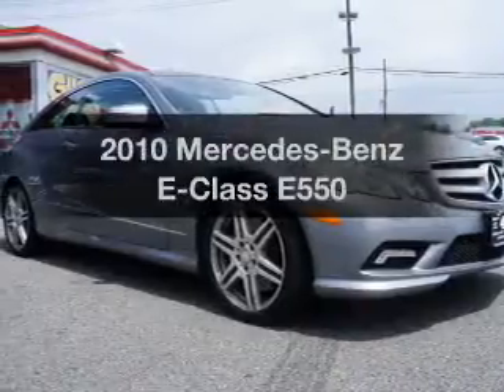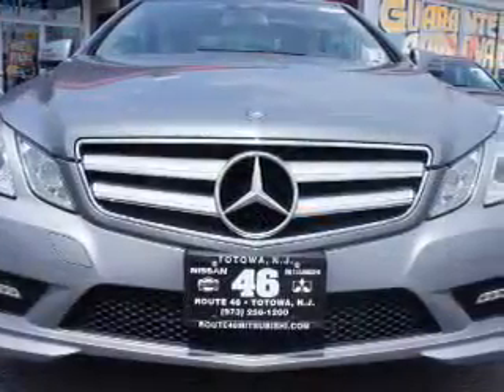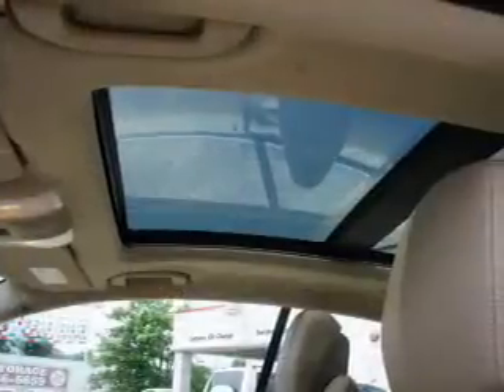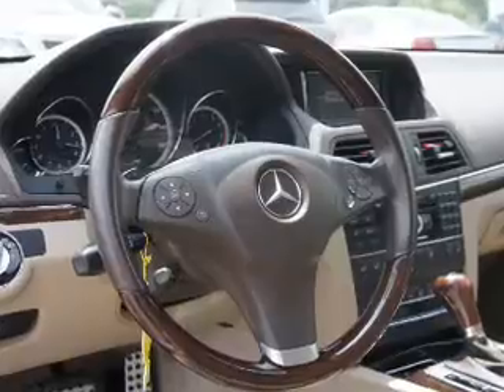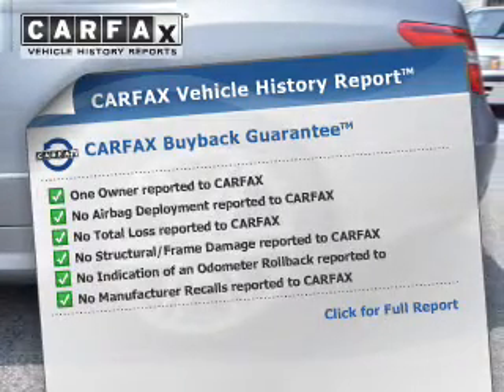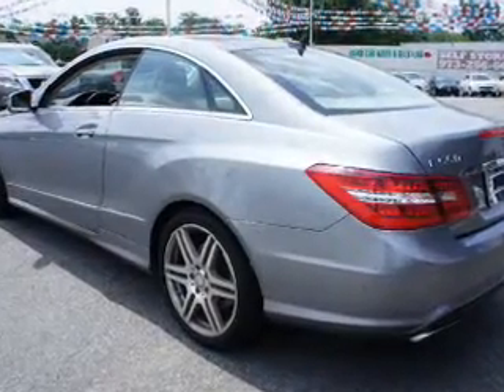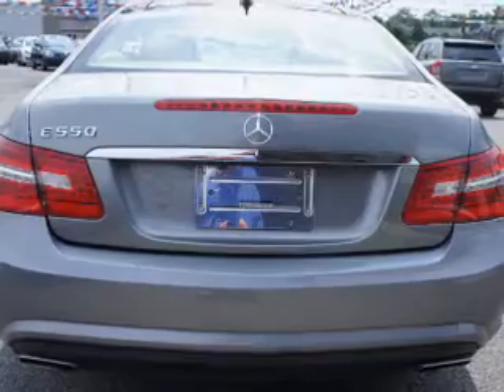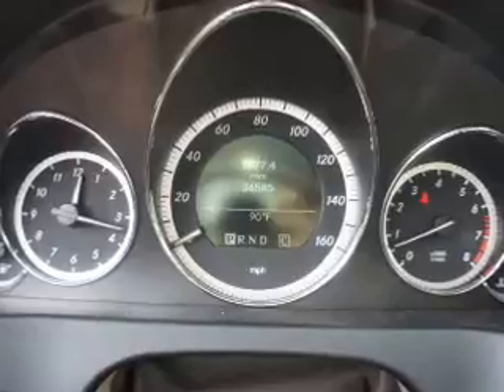2010 Mercedes-Benz E-Class - Totowa NJ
Year: 2010
Make: Mercedes-Benz
Model: E-Class
Trim: E550
Engine: 5.5 liter 8 cylinder 32 valve
Transmission: 7-Speed Automatic
Color: Palladium Silver Metallic
Mileage: 34340
Address:
440 Route 46 East